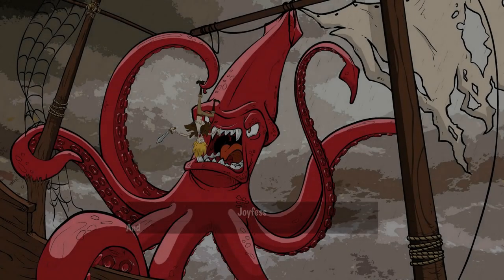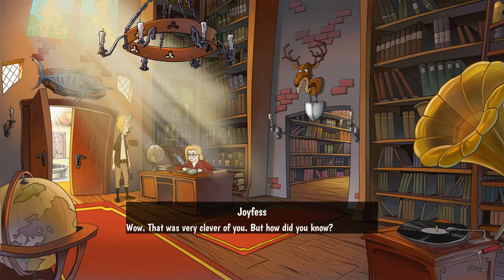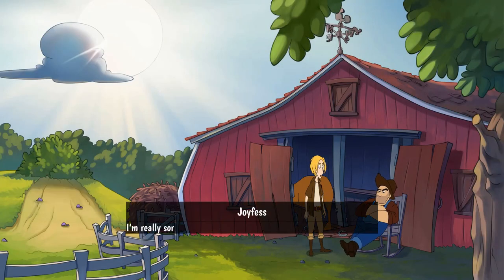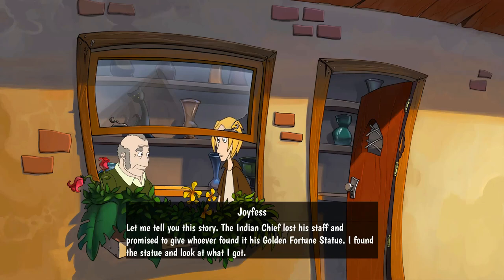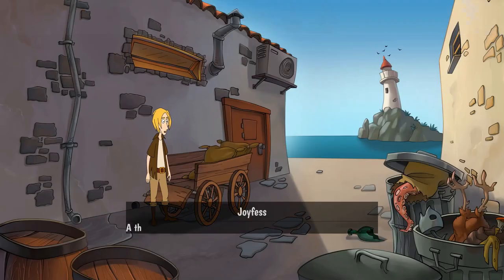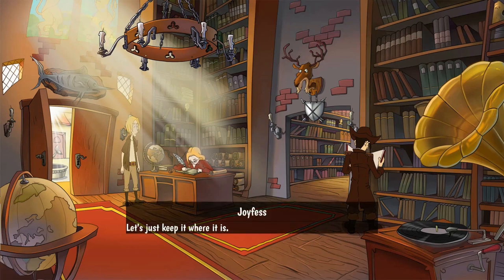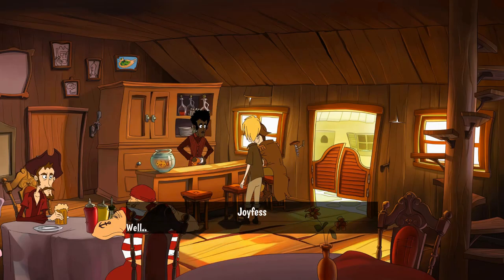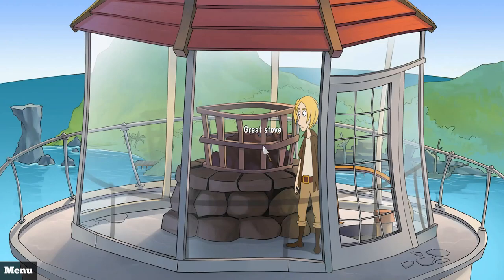Joyfess Review - New Point & Click Pirate Adventure PC Game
joyfess is a new point & click adventure game from Sand Wagon Games. We play as 'Joyfess' as we try to find the best recipe to enter into a cooking competition. Watch as I slice it open, sprinkle with salt, then serve on a bed of lettuce.